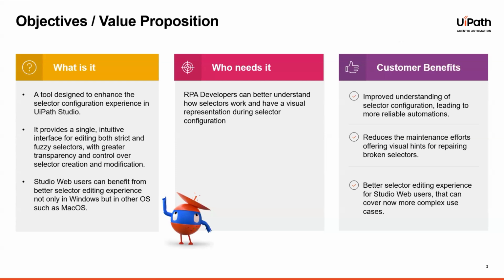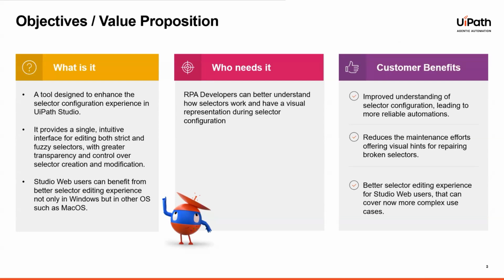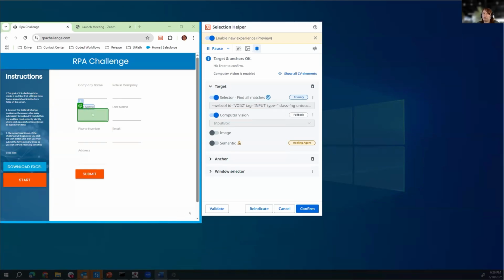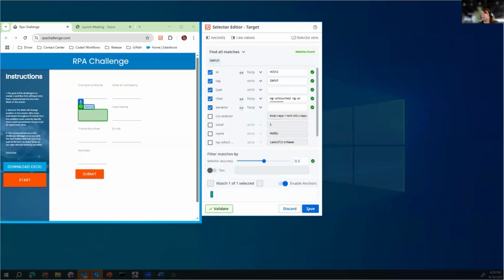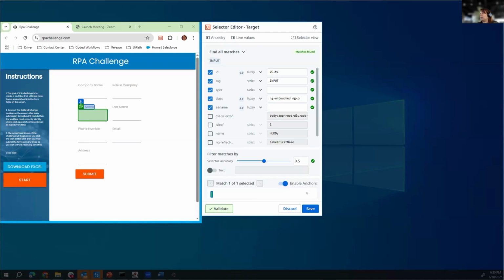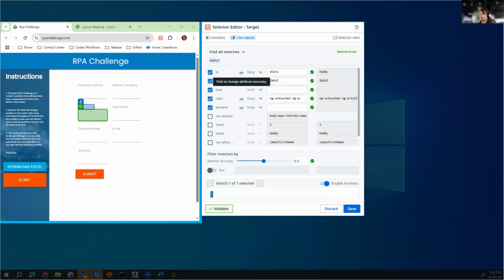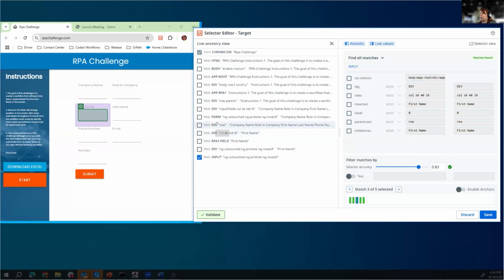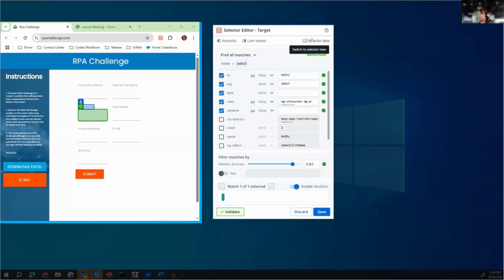UI Automation June 2025 - New Selector Editor